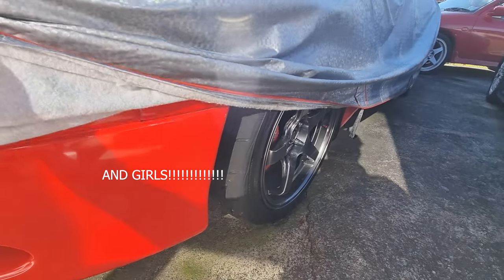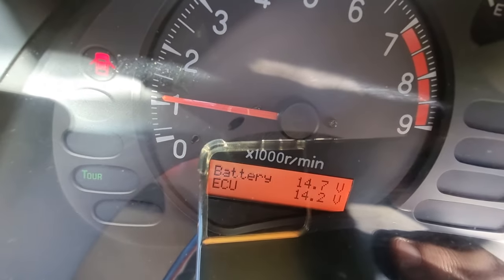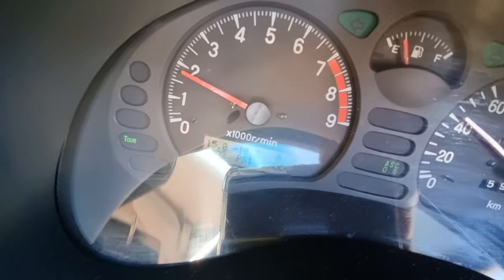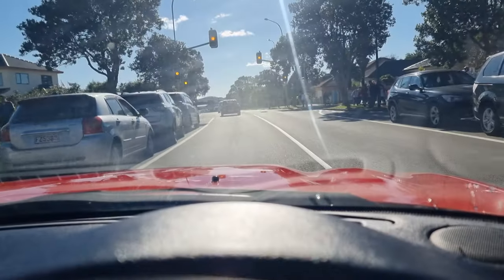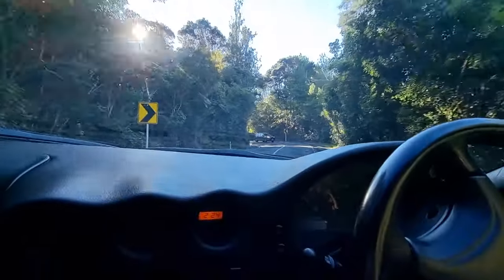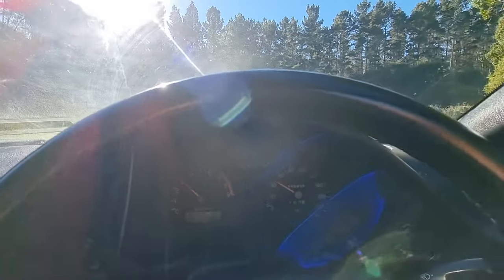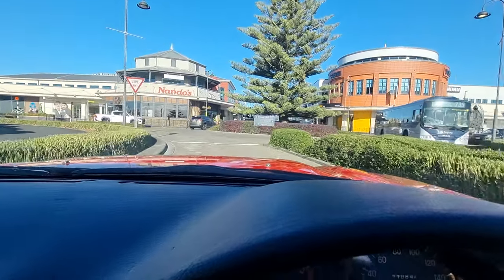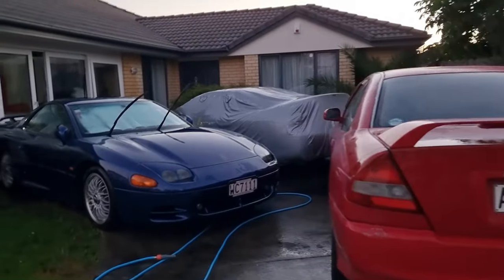Taking my Mitsubishi GTO Twin Turbo (3000GT VR4) 1997 for its monthly exercise drive.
I've had this car since January 2017 and I have only driven it 16,000kms.

This car is fully up to date with maintenance such as cambelt, tensioners, water pump, spark plugs, all fluids and so on.

I've also installed all the sensors I need to monitor the engine for my own peace of mind even though it is unnecessary as this is a 100% stock car.

So come join me for a drive in my GTO - The Gran Turismo 1 dream. :)